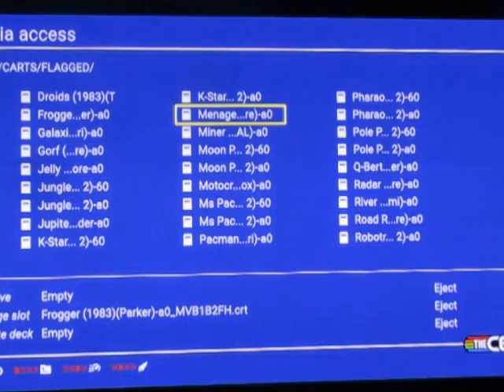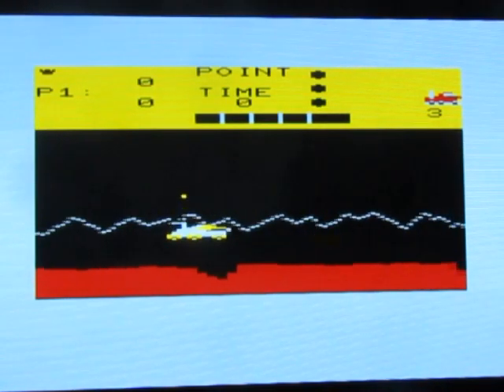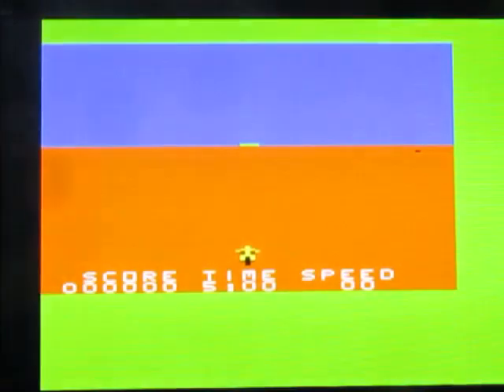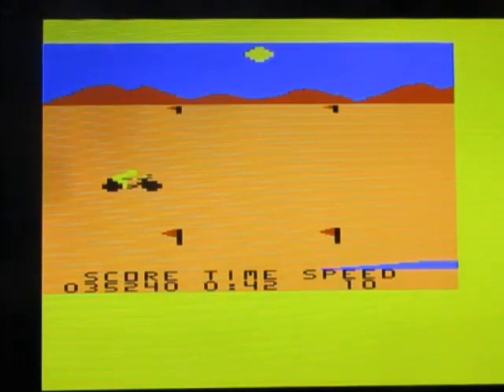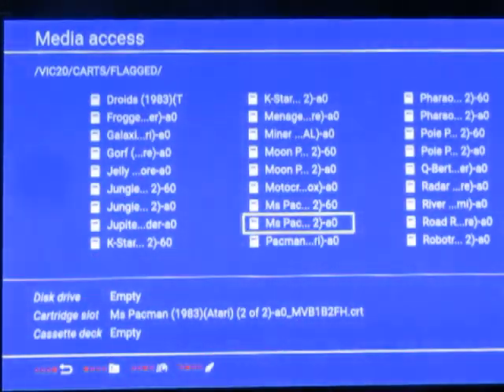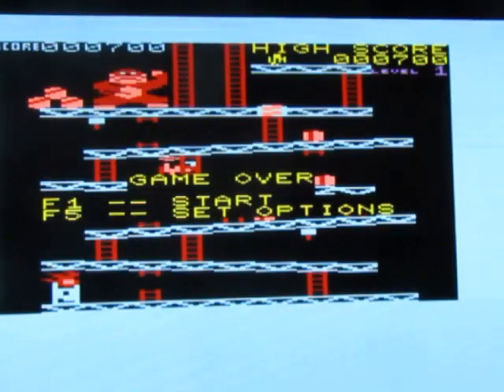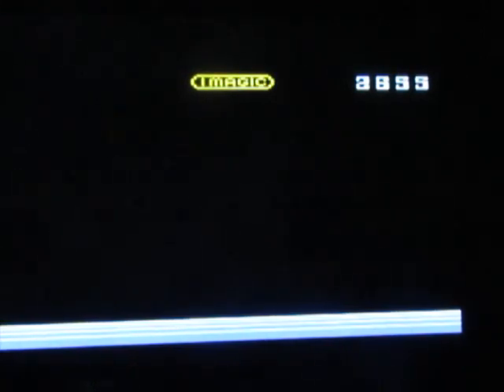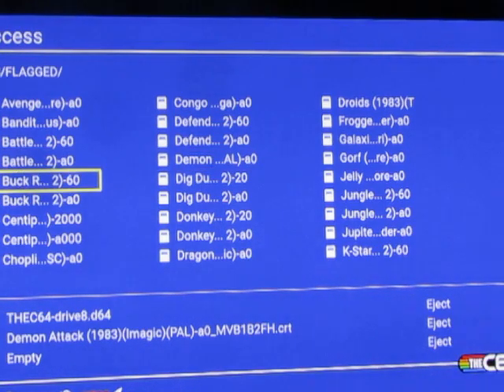VICTACULAR #13 COMMODORE VIC20 SPECTACULAR on theC64 Maxi